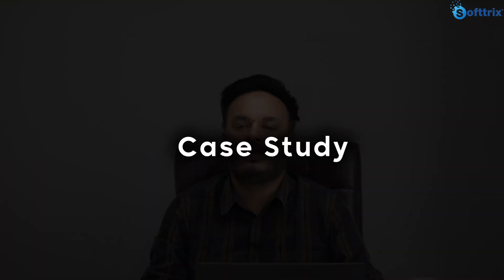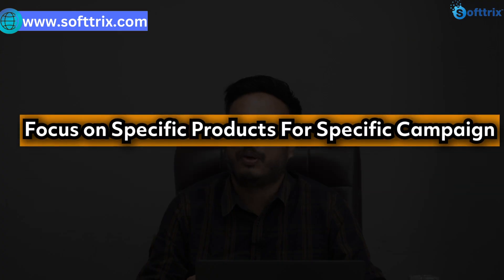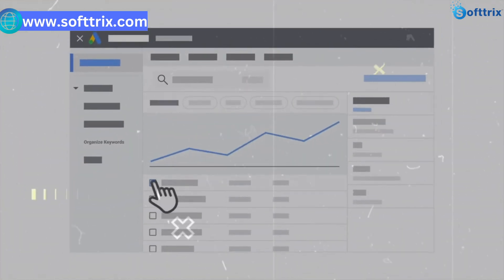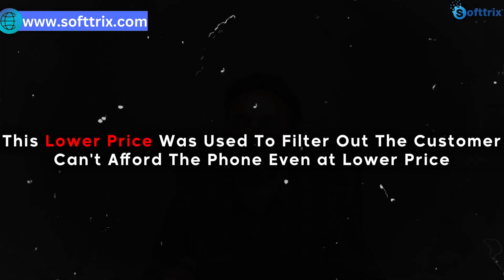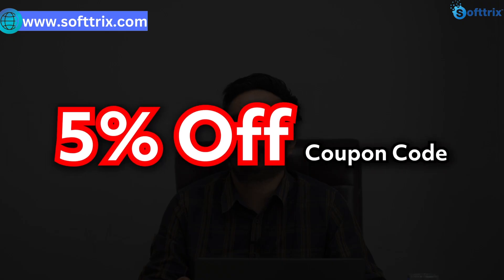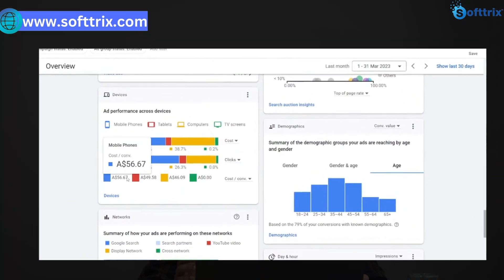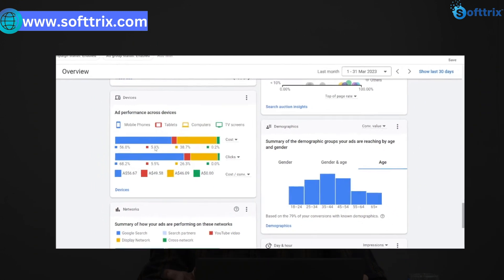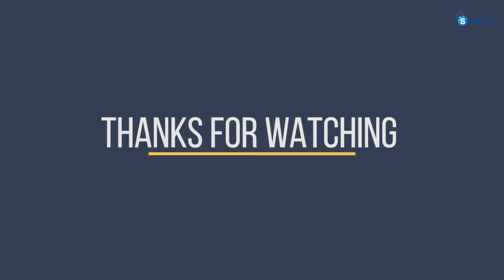Refurbished Mobile Marketing : Google Ads for Refurbished Mobile | PPC For Mobile Store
Discover industry growth, cost-effectiveness, and strategic management. Watch to amplify your Refurbished Mobile store's success!

⏱️TIMESTAMPS⏱️

0:00 Introduction
1:07 Case Study
1:40 Refurbished Mobile Store  Industry
2:21 Top Targeting Keywords
2:37 PPC Metrics
3:31 Choose the Best Campaigns
4:08 PPC Budget

*Our Top Rated Videos*

Hello everyone! 👋 Today we're diving into a fascinating case study focused on Refurbished smartphones. 📱 In this video, we'll unveil the tactics and strategies behind our stellar performance, generating nearly $300,000 in revenue during March, boasting an impressive 10X Return on Ad Spend (ROAS). 💰

When our client first approached us, their previous digital marketing agency's efforts yielded lackluster results – a mere $4,000 in monthly revenue with an ROI of 2-3. So, we embarked on a mission to revolutionize their strategy. Our approach? Precision campaigns targeting specific product types to maximize budget efficiency. 💻

After scrutinizing their Google account, we noticed their use of broad match keywords – notorious for attracting low-quality clicks. 🕵️‍♂️ Competitor benchmarking illuminated our path; we cherry-picked relevant keywords, leveraging the Google Keyword Tool to explore variations. 🔍

Our masterstroke: incorporating keywords like "unlocked" and "refurbished" to dissuade new phone seekers – aligning our traffic with our unique offerings. Ad copies were meticulously tweaked, spotlighting the lowest price for a product – effectively sieving out non-serious buyers. 💪

With this strategy, our clicks became laser-focused, leading to swift conversions and sales from the get-go. 🚀 But our challenges didn't stop there. Our client lacked brand recognition in a competitive market. Solution? Impactful YouTube branding campaigns and remarketing initiatives. 📹

For cart abandoners, we enticed them back with a 5% coupon, addressing the all-too-common pricing hurdle. The result? A surge in sales! Demographic targeting proved pivotal. 🎯 We realized 18-24-year-olds were browsing but not purchasing due to budget constraints. By reallocating budget from this group to more fruitful age ranges, we maximized sales while optimizing spend. 💡

Our journey with this client commenced around June-July last year, with revenue pegged at $4,500-$5,000. Fast forward to the present, and the numbers are staggering – a whopping $300,000 revenue in the last month, achieving an incredible ROAS of 10.48! 📈